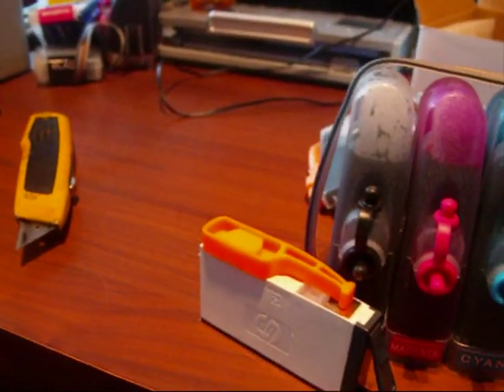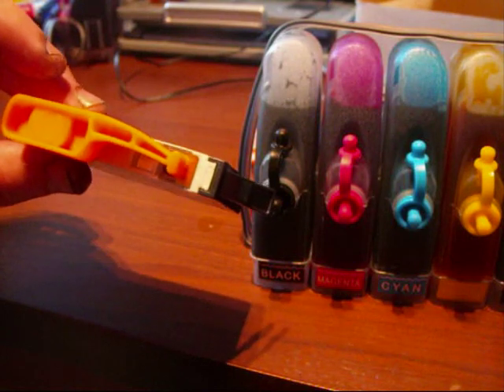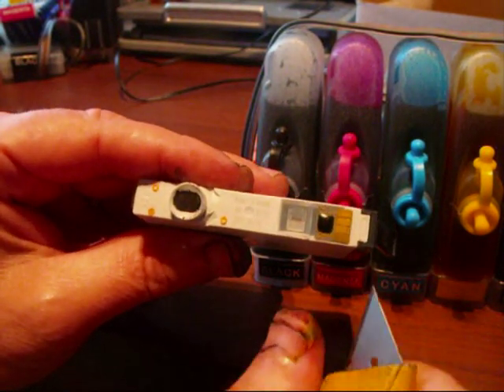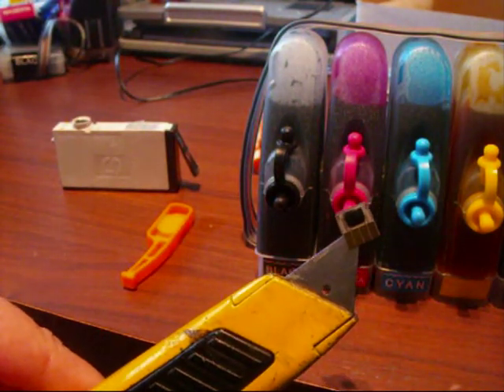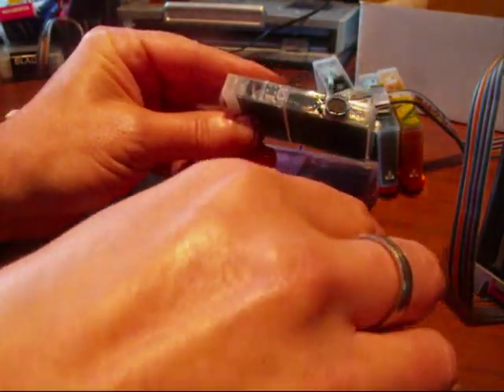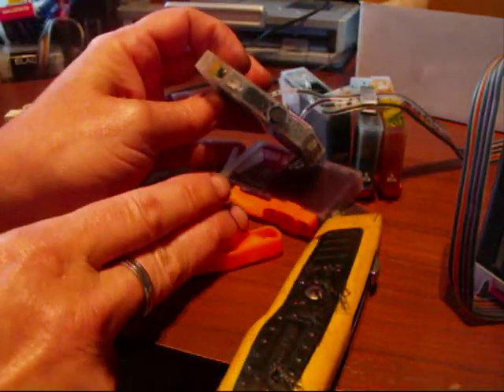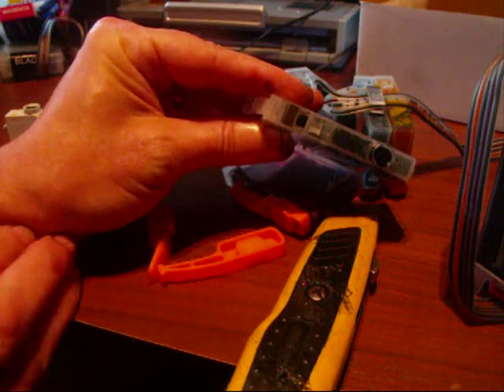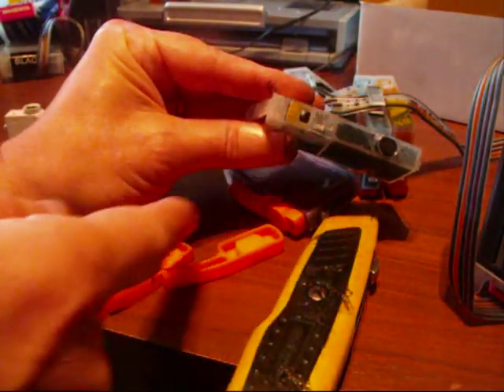How to replace chip on HP 364